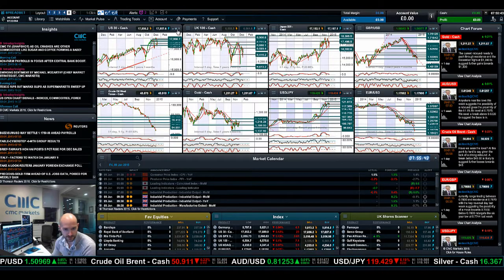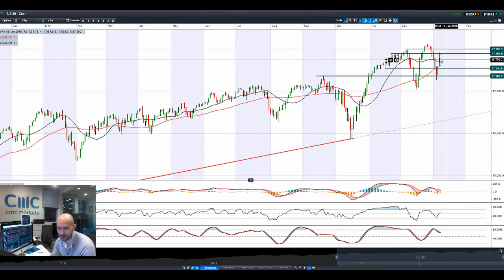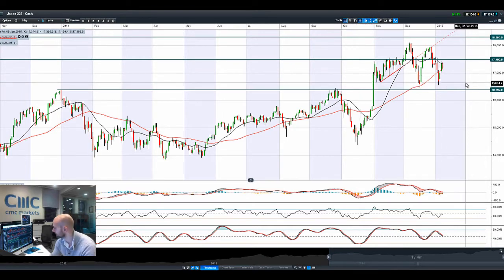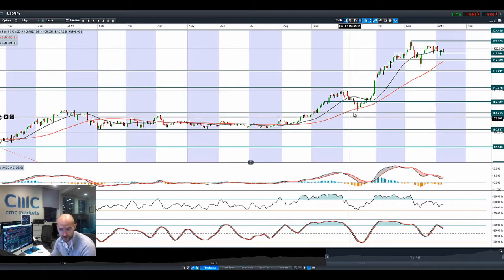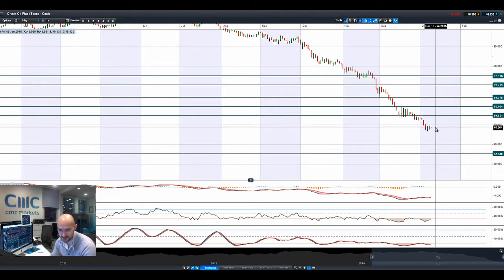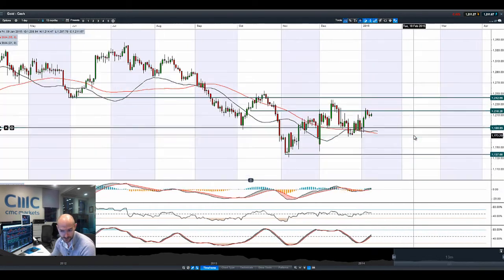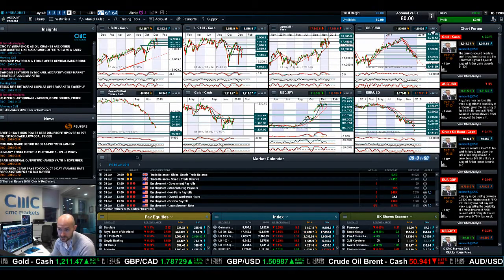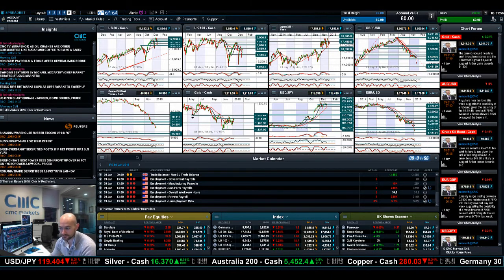US30 back above 17700, EUR/USD slumps, Crude finds support as market awaits NFP CMC Markets 9th Jan